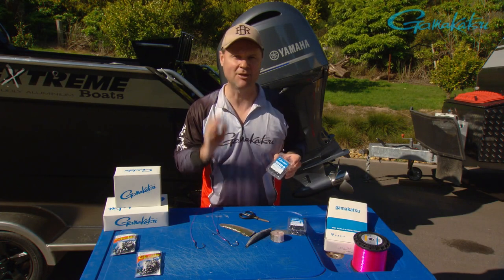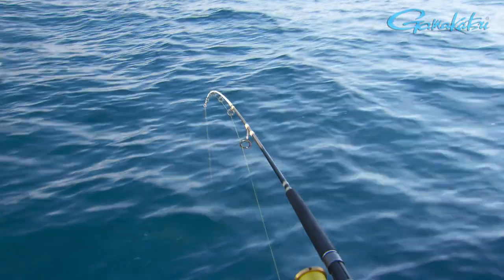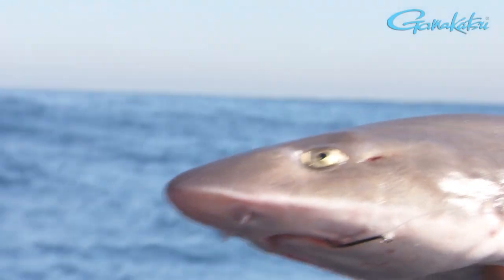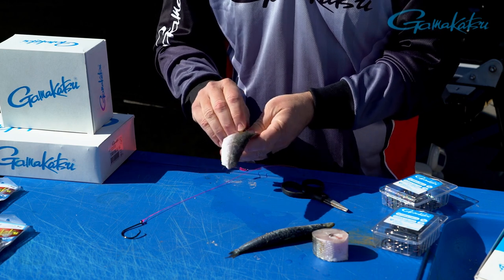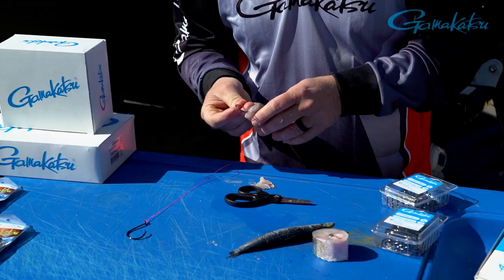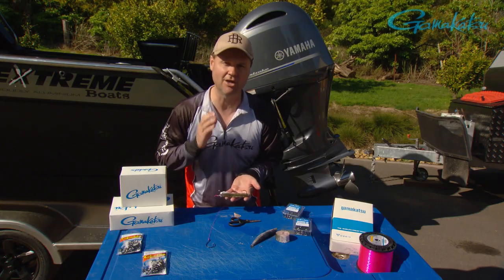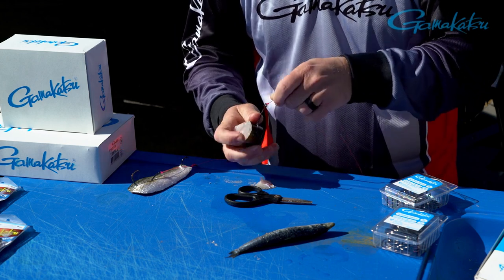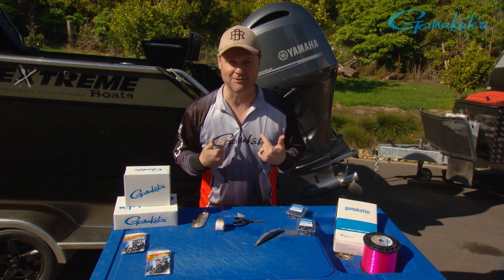Gamakatsu How Rig Baits on Octopus Circle Hooks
Paul Worsteling loves circle hooks. If you are looking for an easy way to rig big baits on octopus circle hooks, here are a few tips.